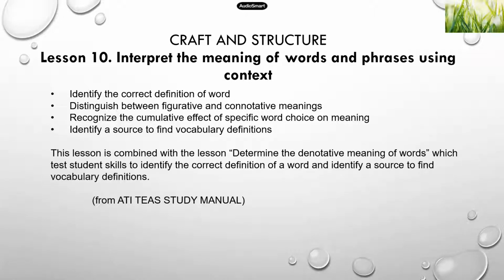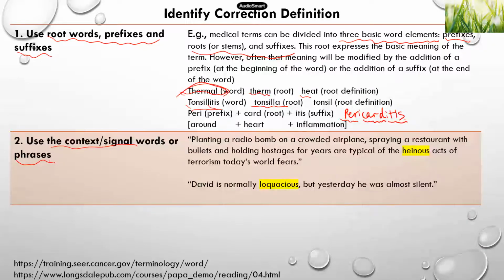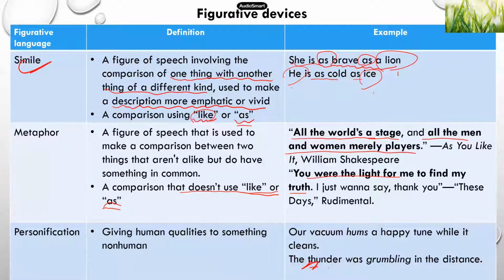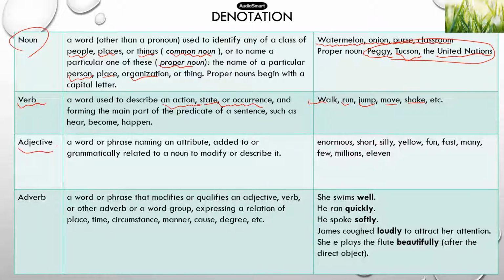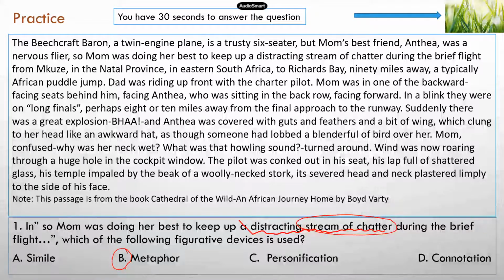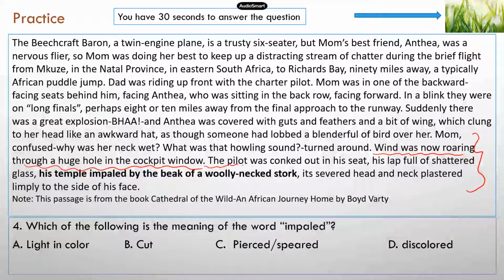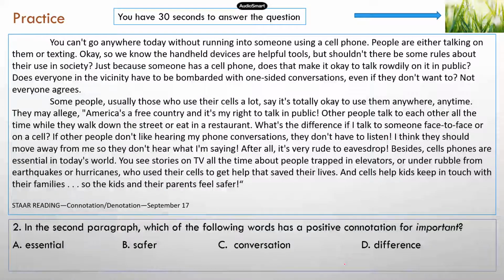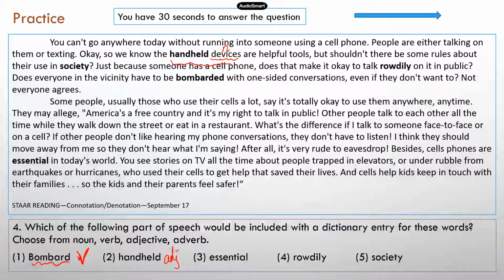ATI TEAS READING review/practice questions: Lesson 10. Meanings of words and phrases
I forgot to turn off the video of the presenter and it happened to be where the timer was. Sorry about that.